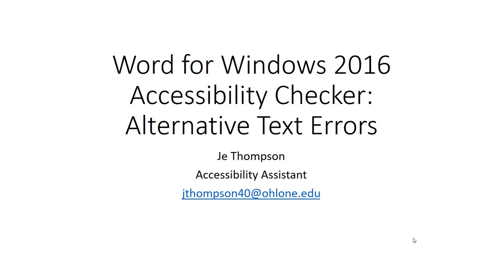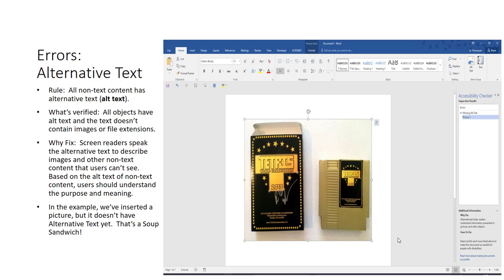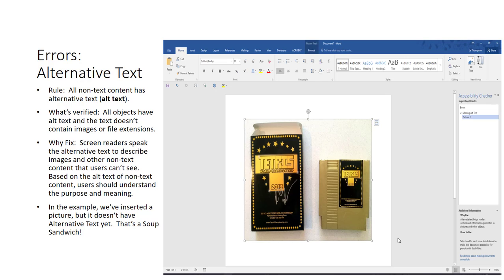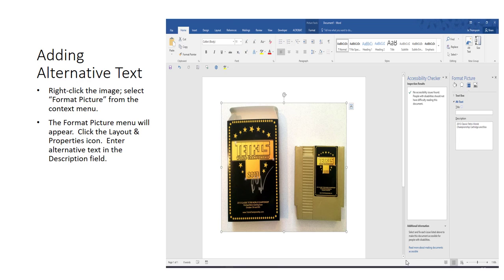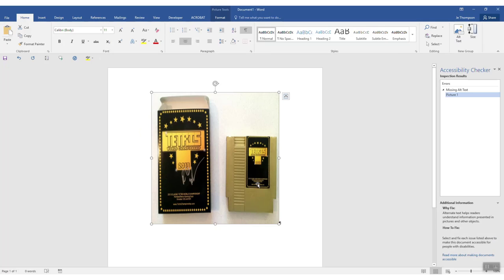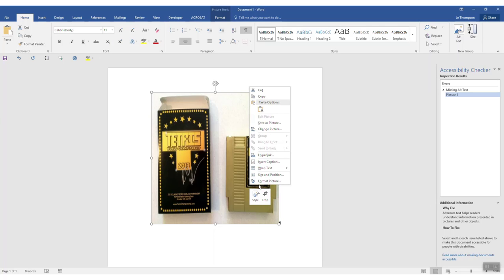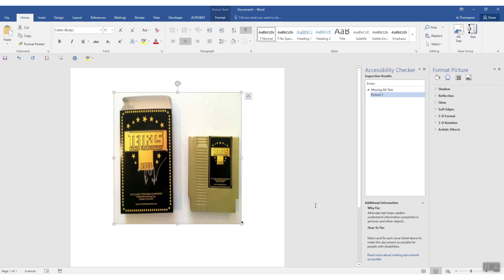Word for Windows 2016 Accessibility Checker: Alternate Text Errors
A look at the Alternate Text Error in Word's Accessibility Checker and how to fix it.